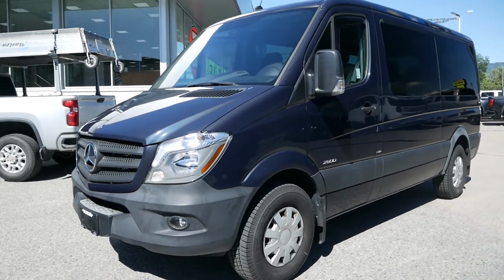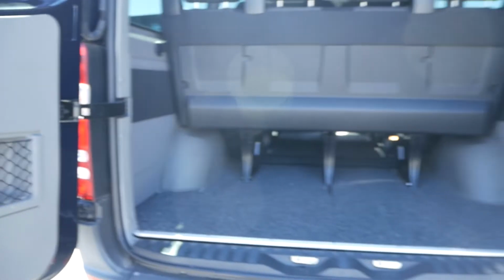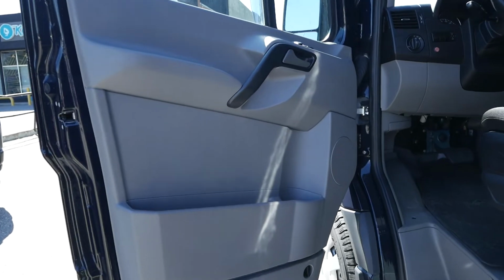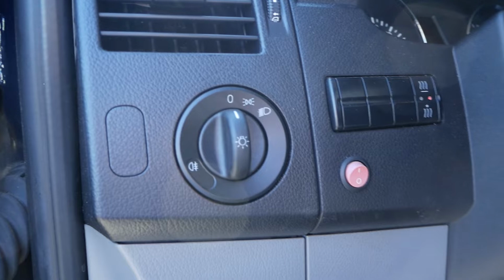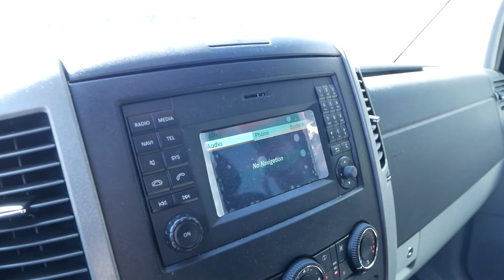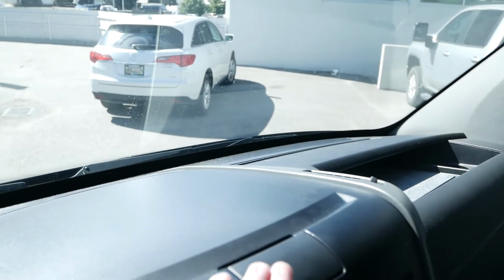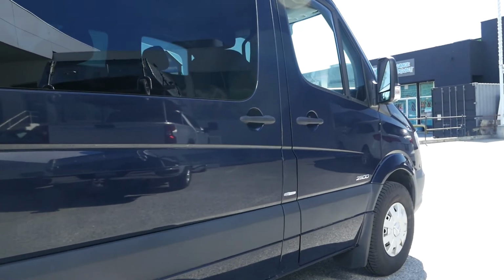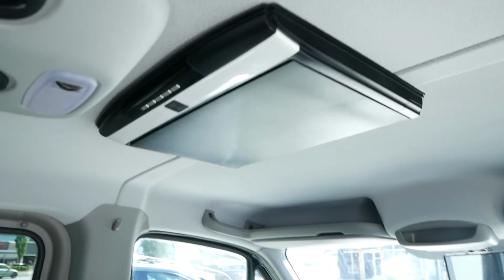UT138159 | Pre-Owned Mercedes-Benz Sprinter Passenger Van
Start a touring business or add to the fleet with this accident free, one owner, certified pre-owned 2015 Mercedes-Benz Sprinter Passenger Van! This 12 passenger capacity van is powered by an intercooled turbocharged 2.1L 4 cylinder diesel engine paired to a 7-speed automatic transmission. Featuring a roof mounted infotainment unit for your passengers, keyless entry, a sliding third door on the passenger side for maximum efficiency, 270 degree opening rear doors with a cargo area, bluetooth connection, and much more!

Live a little- stop by Kelowna Chevrolet located at 2350 Hwy 97 N, Kelowna, BC V1X 4H8 to make this car yours today!

$899 documentation fee, plus a 0.75% commission fee will be charged on the purchase of all New and Pre-Owned vehicles from Kelowna Chevrolet. (0.75% commission fee is based on the top selling price available on bill of sale.)